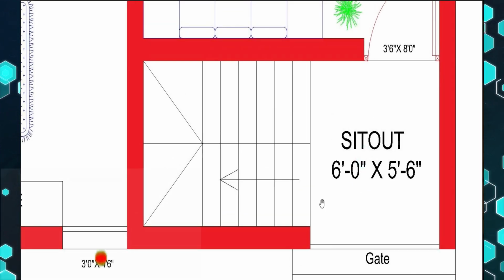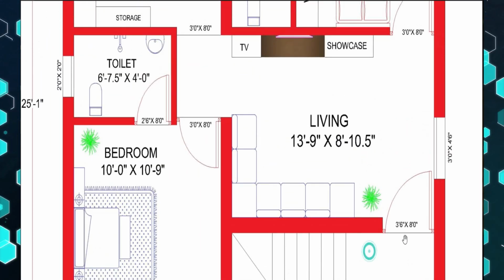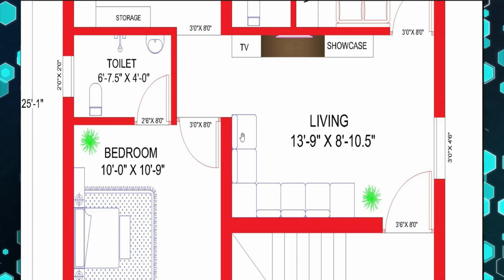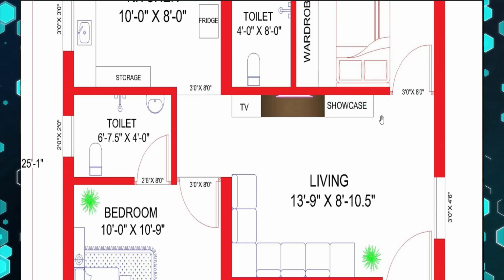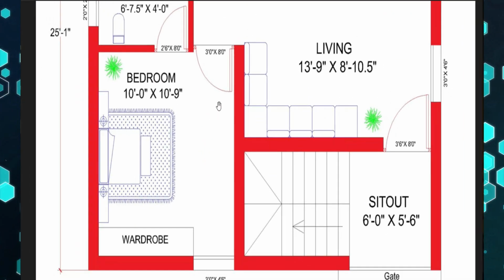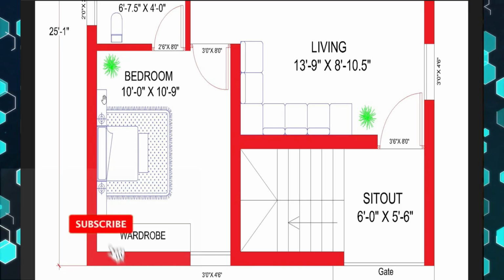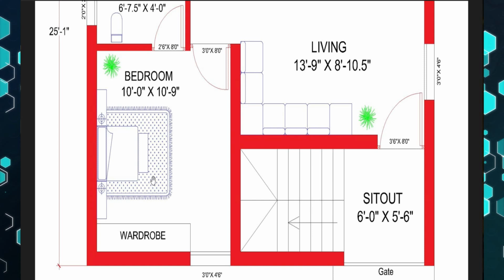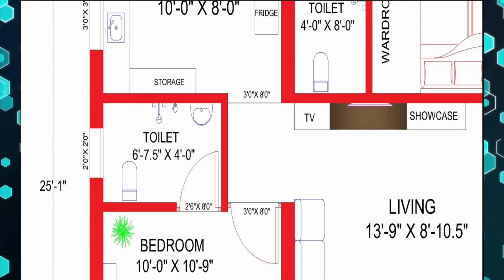26' x 25'1" SMALL HOUSE DESIGN|| 26'x 25'1" GHAR KA NAKSHA || 650 SQ FT HOUSE PLAN|| SOUTH FACE PLAN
"Welcome to Kamaatchiamman Construction! We are a team of experienced builders and contractors dedicated to bringing you the latest in construction techniques and technologies. From new home builds to renovations and remodels, we've got you covered. Our channel will feature step-by-step tutorials, time-lapse videos, and behind-the-scenes footage of our projects.
Our channel will provide different kinds of plans according to Vastu.real madrid vs alavés